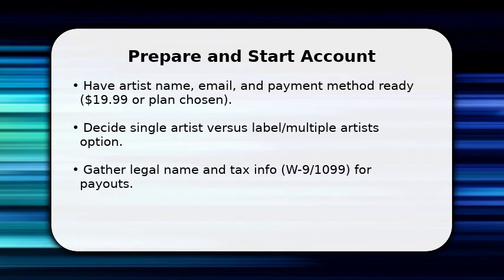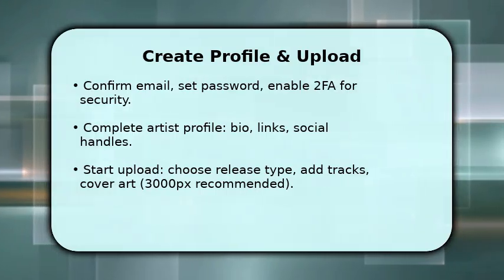How to Sign Up on Distrokid - Step by Step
How to Sign Up on Distrokid - Step by Step | 🔒 Surfshark VPN Deal — Stay private and secure. $1.99/mo + 3 Months Free ▸

Join the Distrokid community and monetize your content effortlessly. This video provides a clear, step-bythy guide on signing up for Distrokid - from account creation to setting up payments.

Distrokid signup, monetize YouTube, video tutorial SignUp process, join Distrokid community, set up payment with Distrokid, earn money through ad revenue sharing, how to use Distrokid plugin for videos, integrate monetization tools on your channel, Distrokid account creation guide, maximize YouTube earnings